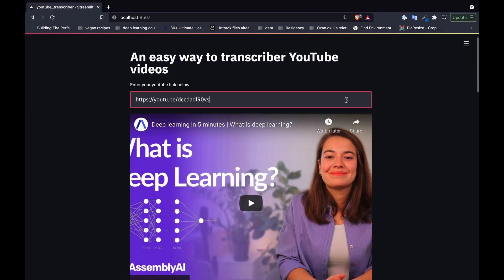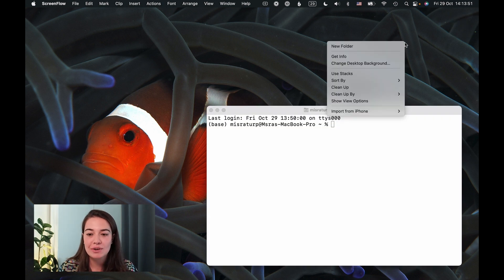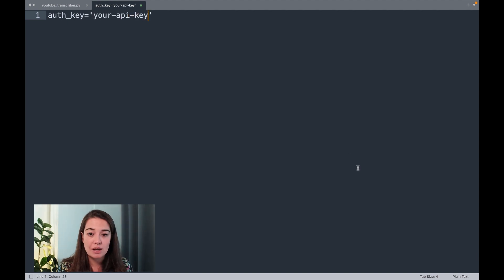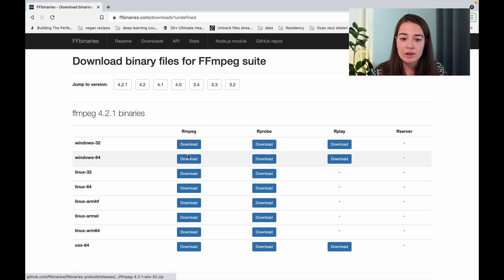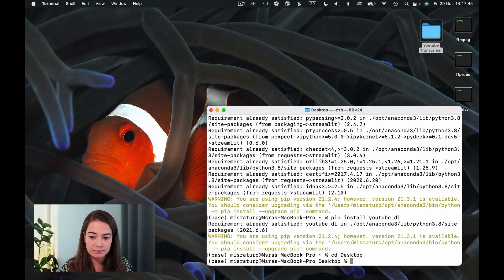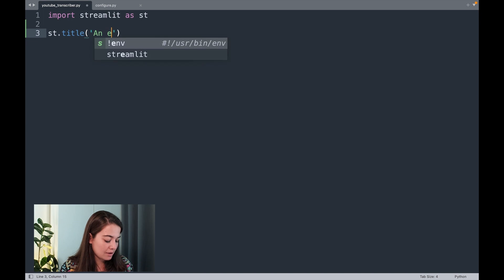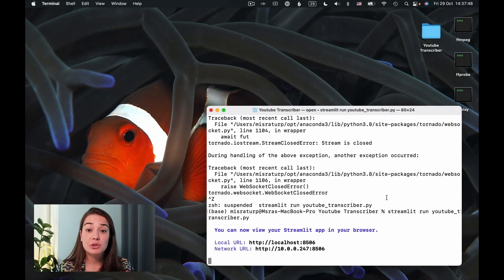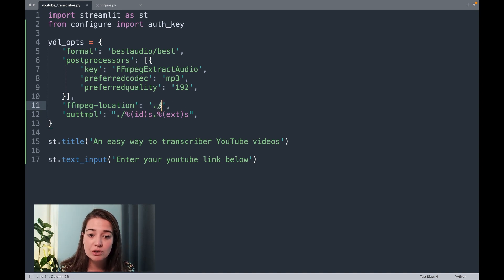How to make a web app that transcribes YouTube videos with Streamlit | Part 1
Let's build an interactive web app that can transcribe YouTube videos in minutes! Streamlit is a great Python library that makes web development a piece of cake. And on top of Streamlit's powerful framework we will plug in Assembly AI's easy-to-use API to quickly upload and transcribe audio files.

In the first part of the tutorial we will create a project structure, install all necessary dependencies, create a base Streamlit app with which we can test our code and develop the Python function that starts the transcription process.

We will use three main libraries: Streamlit, YouTube_dl and FFmpeg. These libraries will enable us to create a front-end for our project, download youtube videos and extract audio files from youtube videos respectively.

All the code in this tutorial is shared through a public Github repository.

This is all possible with only the free API token provided by Assembly AI. Sign up to get your own free API token

00:00 Introduction
00:19 App overview
00:31 Get your own free API token
01:01 Let's get started!
01:25 Creating the project structure
02:35 Installing dependencies
05:26 Starting the Streamlit application
06:40 Setting up youtube_dl constants
07:50 Setting up the AssemblyAI API options
08:33 Getting the free API token
09:39 Extracting audio from the YouTube video
12:38 Uploading the audio to AssemblyAI
13:15 Starting the transcription
15:22 Checking that the code works correctly
16:31 Like and subscribe!